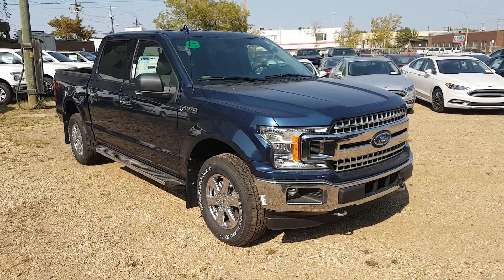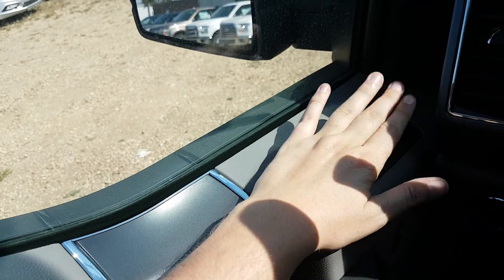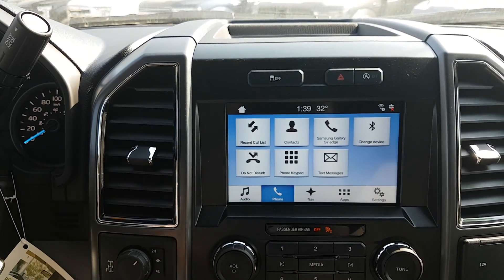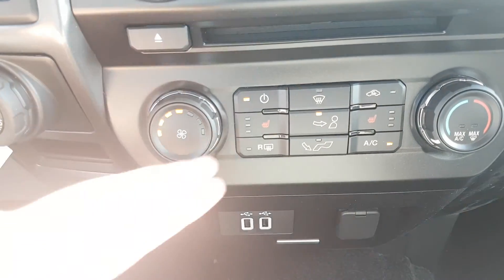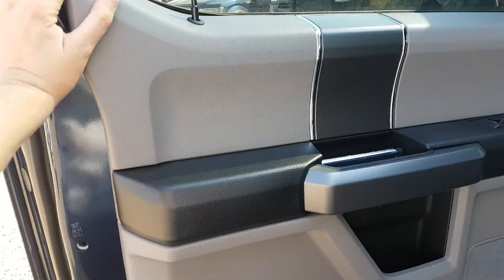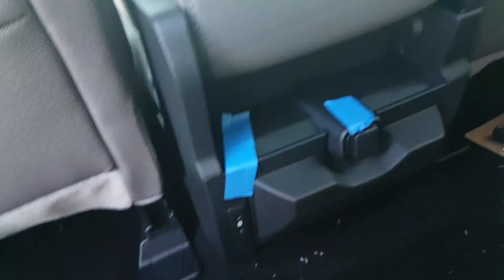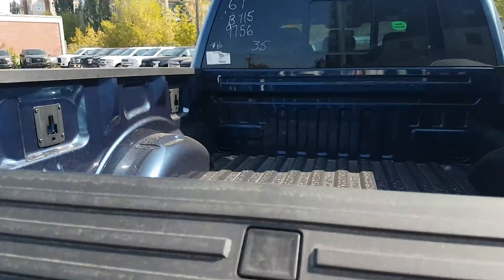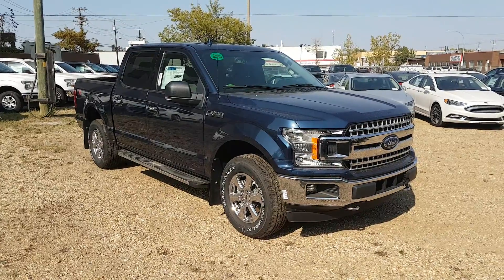2018 Ford F-150 XLT | Waterloo Ford Lincoln